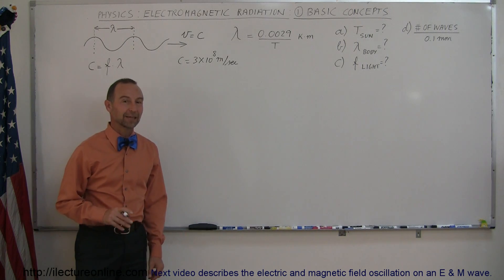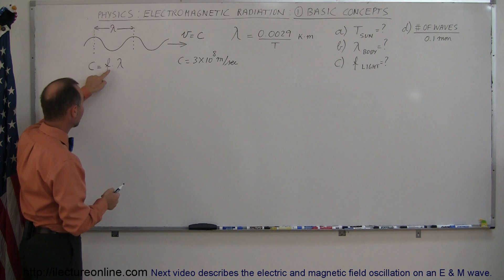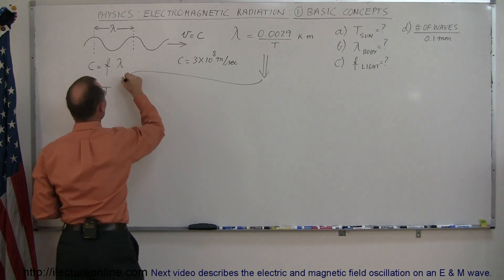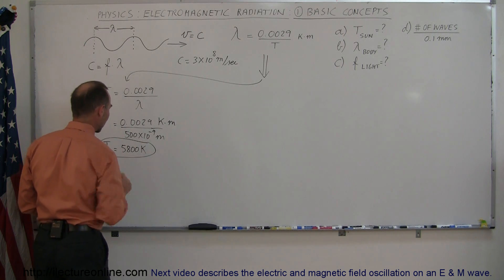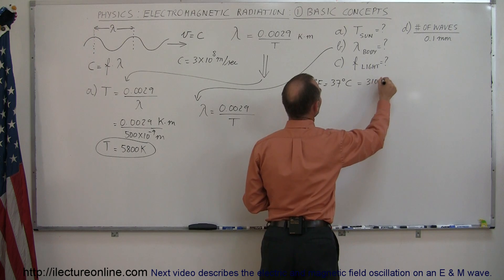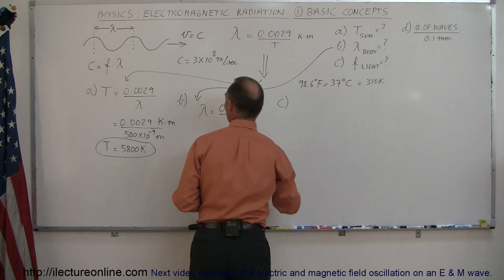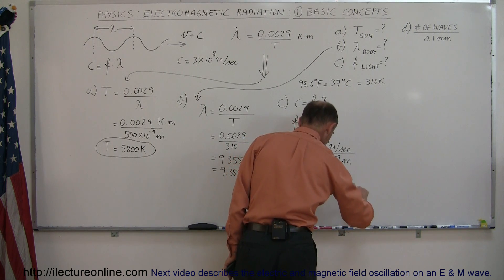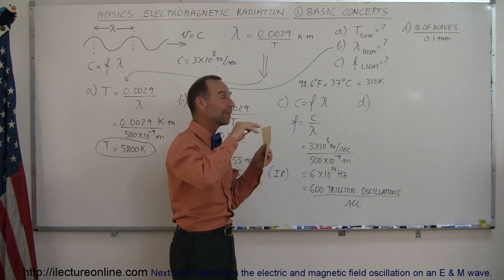Physics 50 E&M Radiation (23 of 33) Basic Concepts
In this video I will describe the basic concepts of electromagnetic radiation and how to use the equations to find the temperature of the sun, the wavelength of the human body, the frequency of light, and others